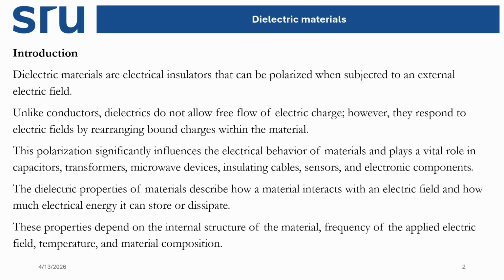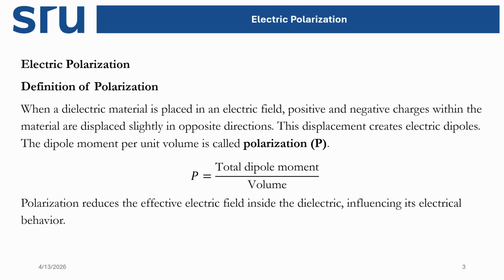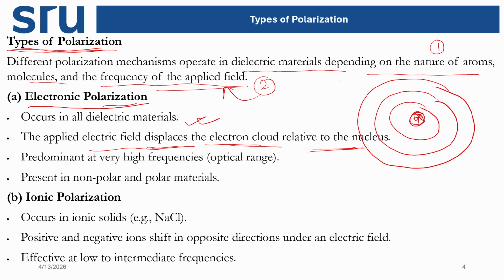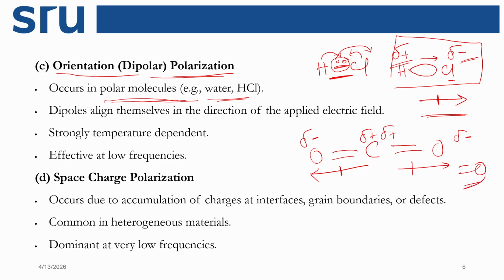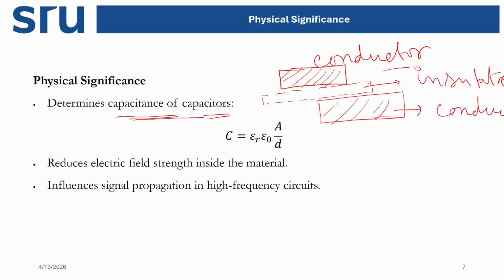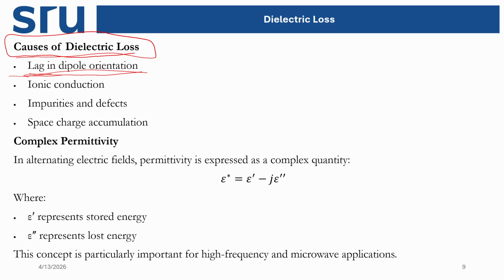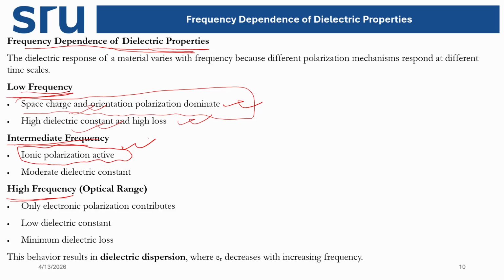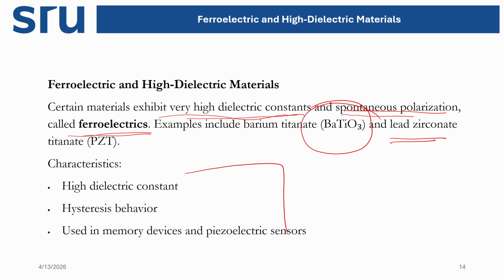Dielectric Properties of Materials